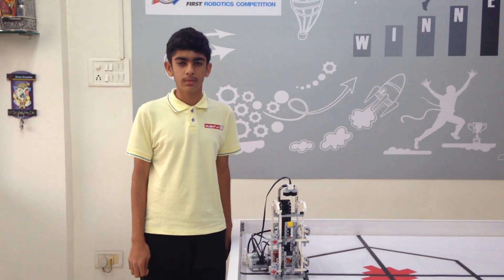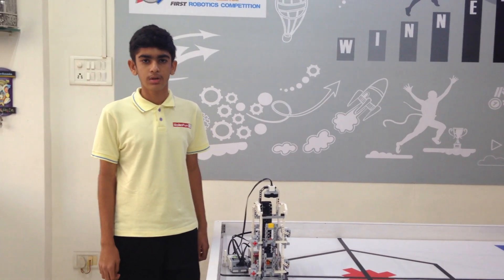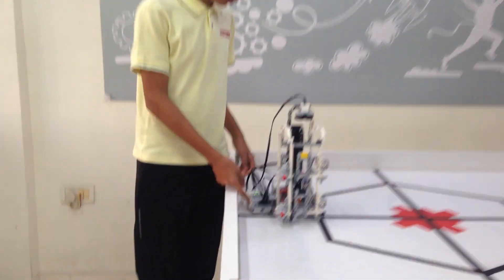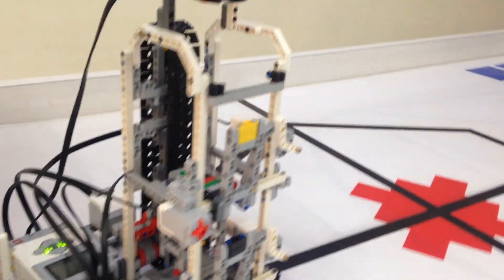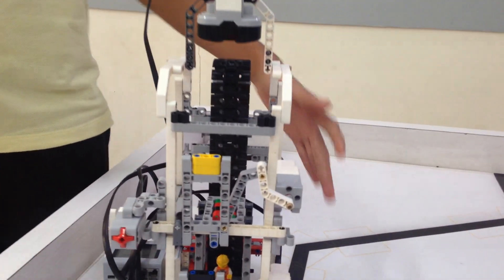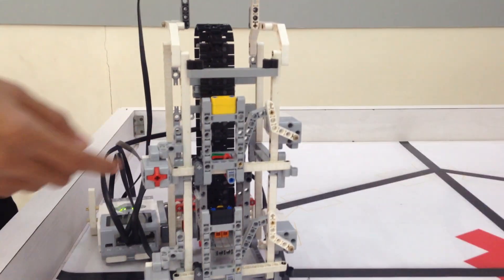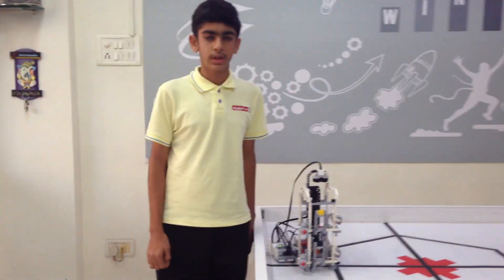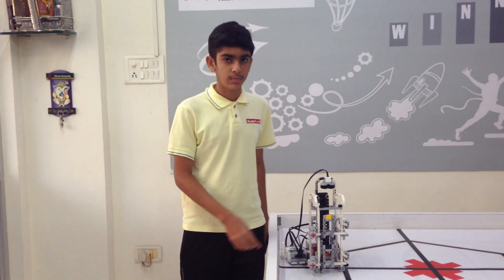Lego Mindstorms Ev3 Elevator Explained By Shaurya Rupareliya From RFL Academy Porbandar.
Lego Ev3 Elevator work by Motors, touch sensor and ultrasonic sensor.When  touch sensors are pressed lift goes down on ground floor and first floor.Ultrasonic sensor is used to measure distance.